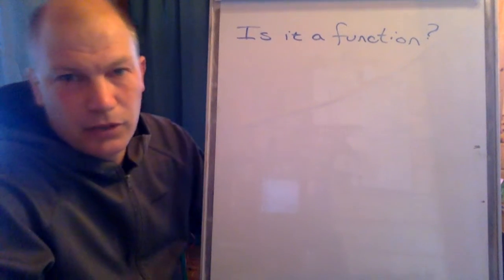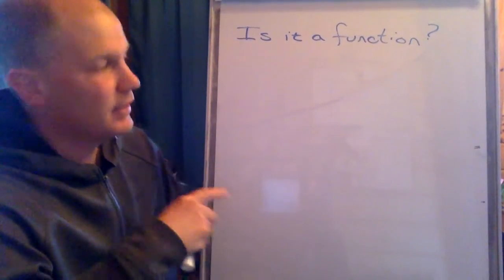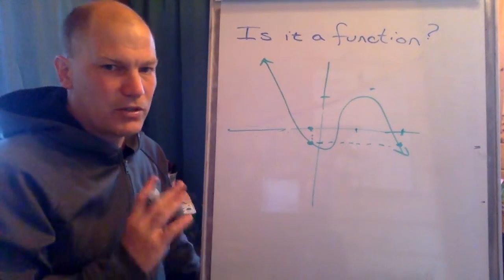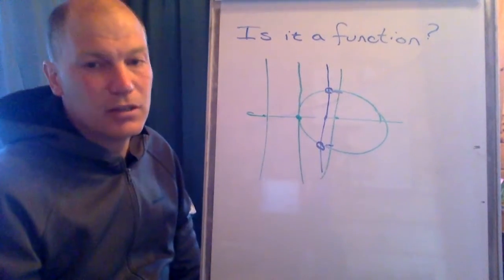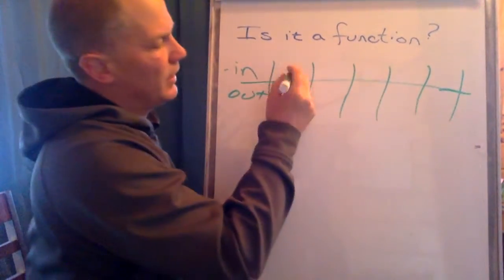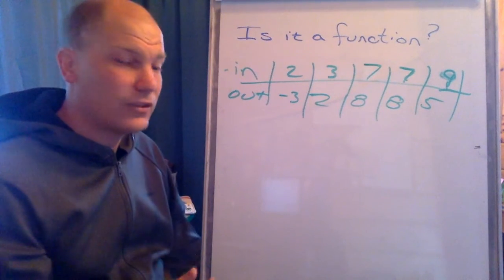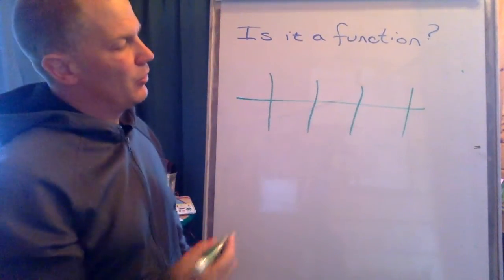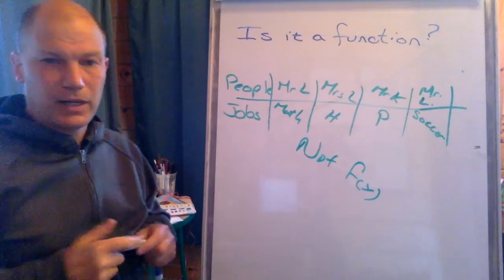Is it a Function